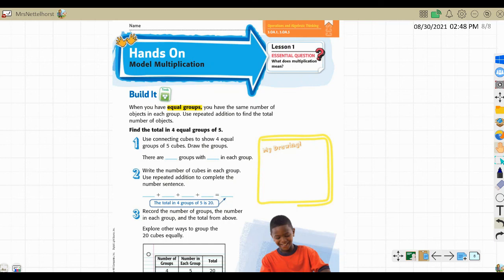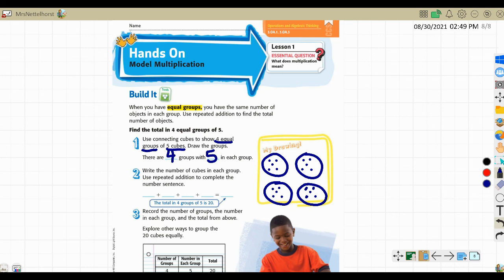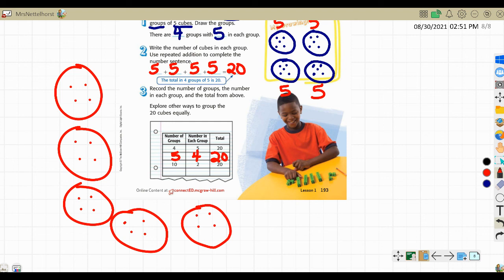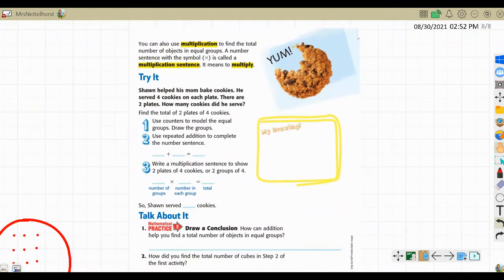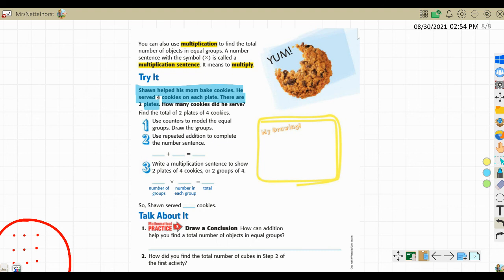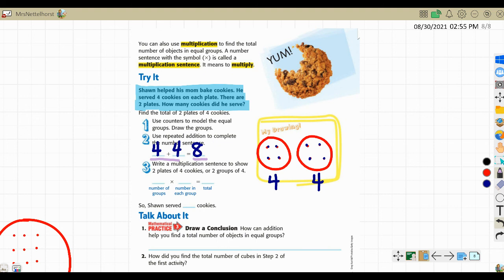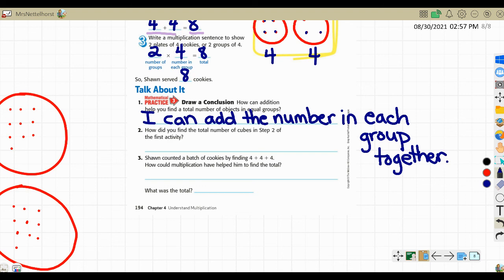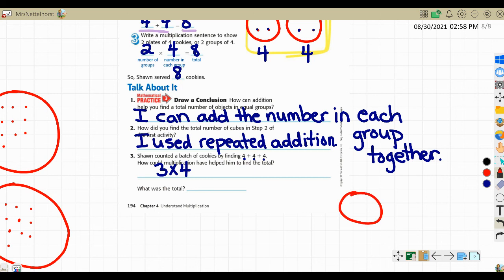Chapter 4, Lesson 1, Pages 193-194